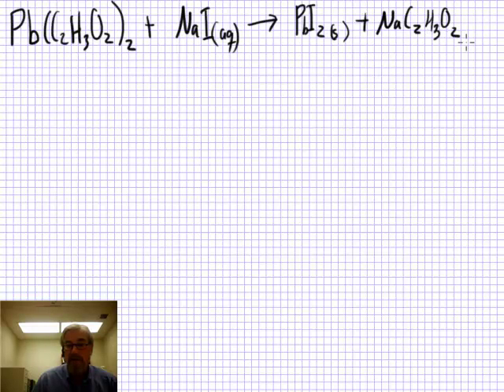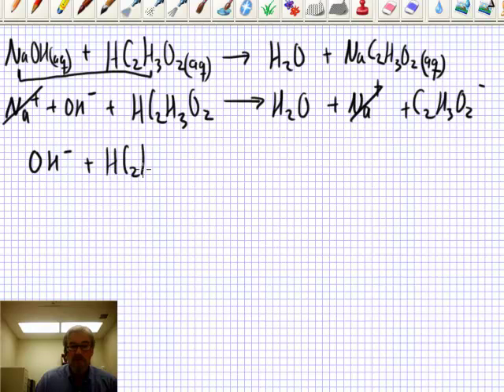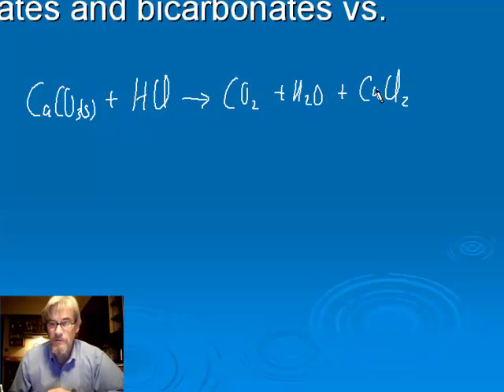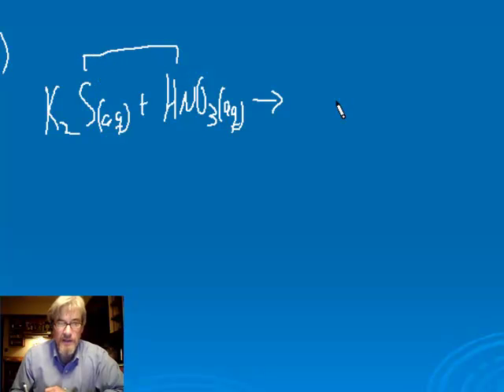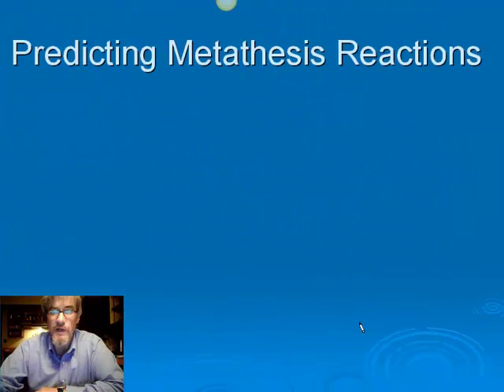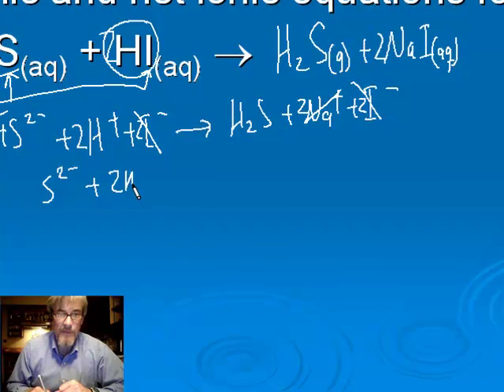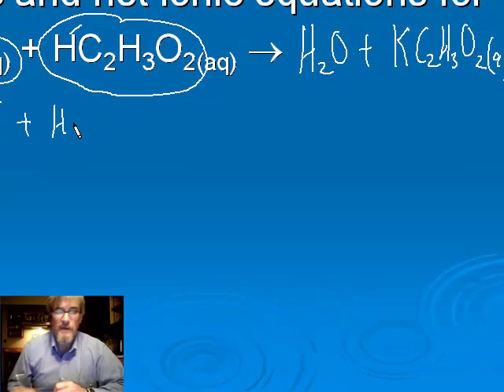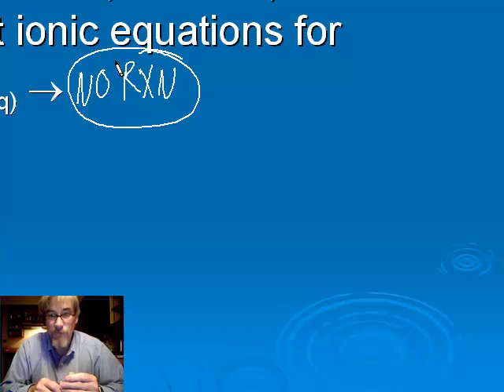ap_ch_4c.mp4